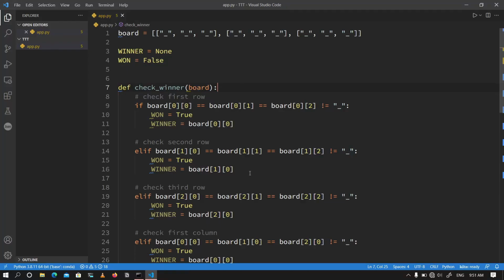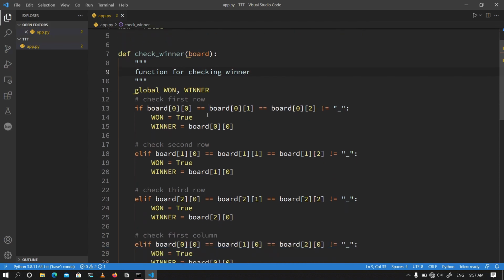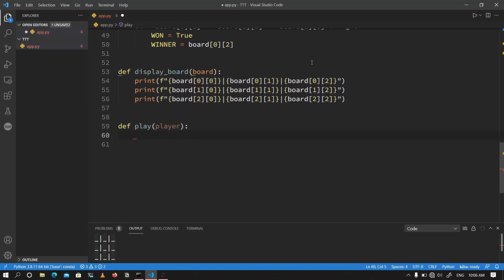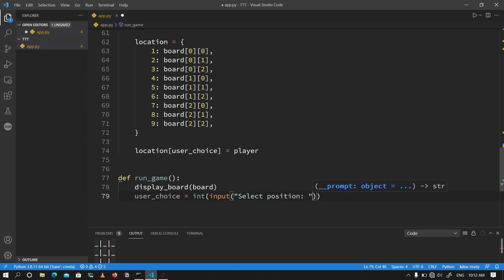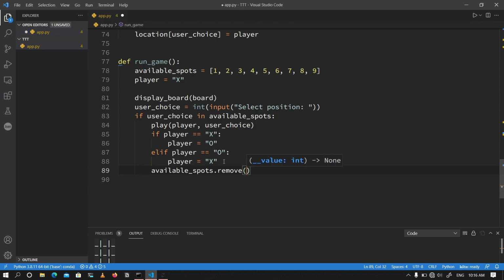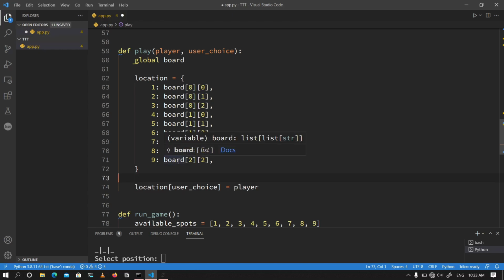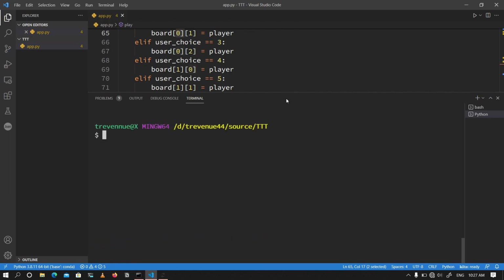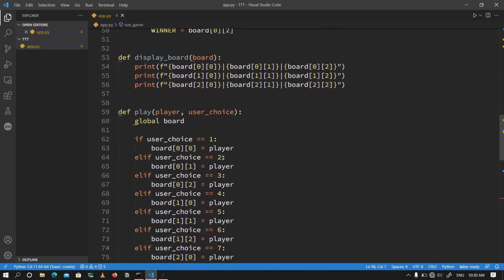Basic Tic-Tac-Toe Tutorial: Part 2 | Python Projects for Absolute Beginners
In this tutotrial series, I'm going to teach you how to build a basic tic-tac-toe game from scratch. Projects are really important for beginners to improve their skills.

Every now and then, I write articles there on matters I find interesting: